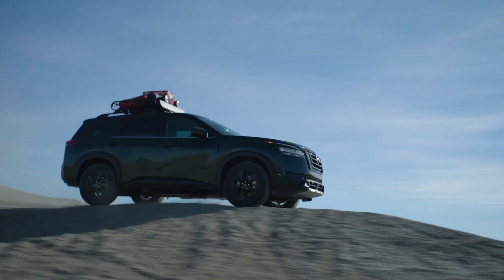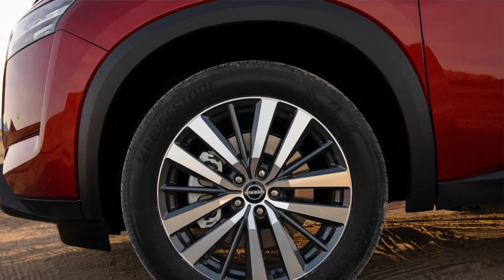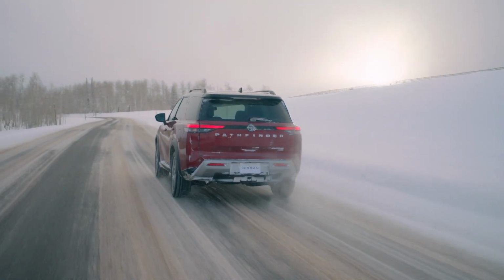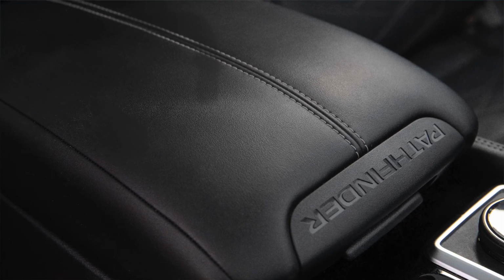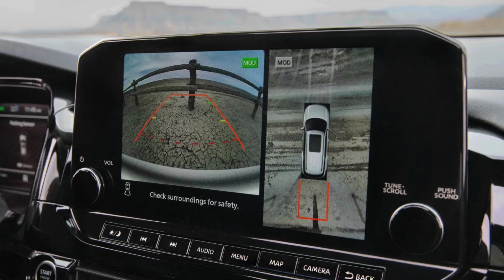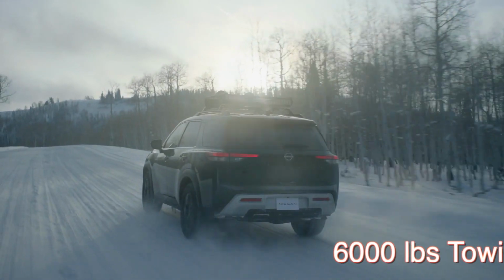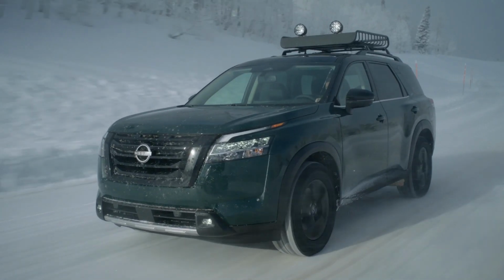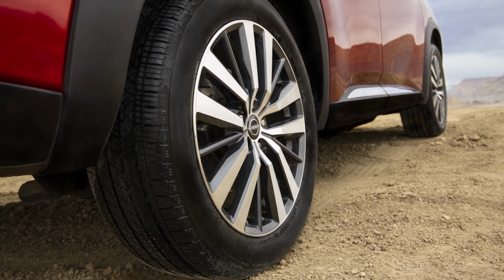NEW 2022 Nissan Pathfinder FIRST LOOK - BIG BIG Changes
Nissan unveils the all new 2022 Nissan Pathfinder. This 3 row SUV features an all new style in and out with a host of new standard equipment. Canadian models will only be available in 4WD with standard heated goodies :)